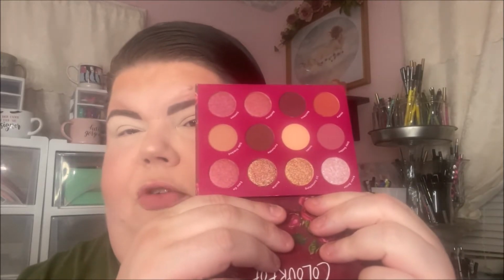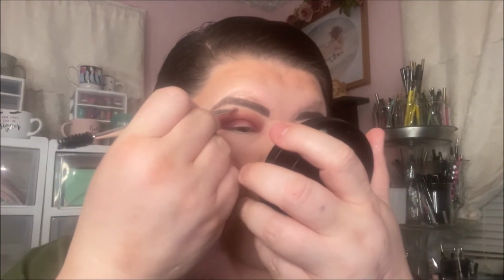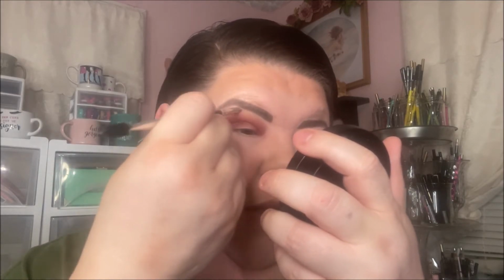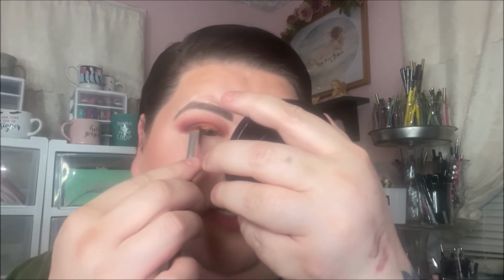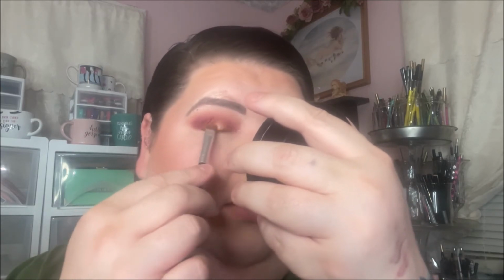Look Using | the Colourpop Exes & Ohs Palette | Collab with Laurie & Andie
All opinions are my own. I purchased all the products mentioned with my own money. Sometimes I am sent products for my consideration & review. I will always disclose this information. My videos are NOT made for children!